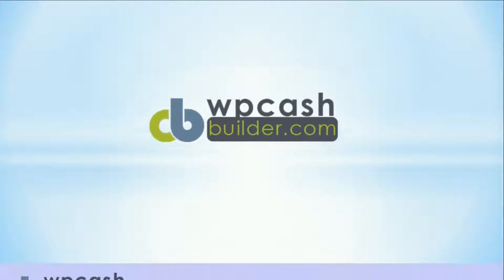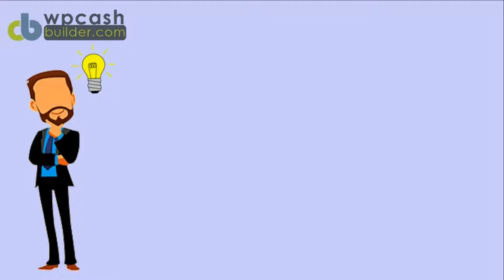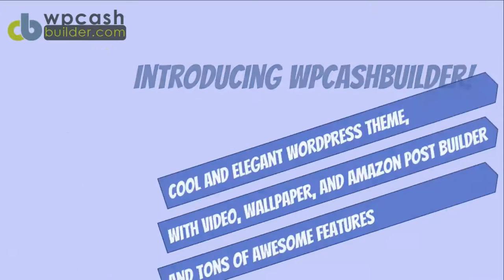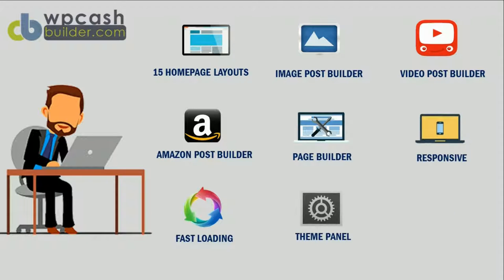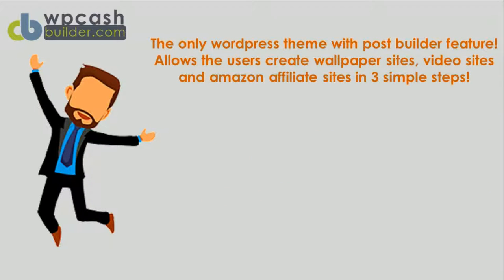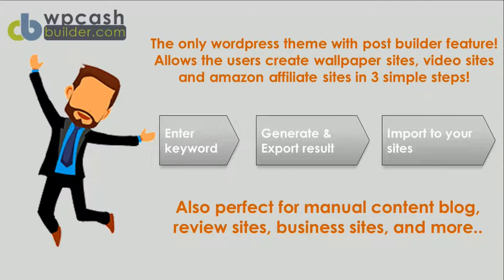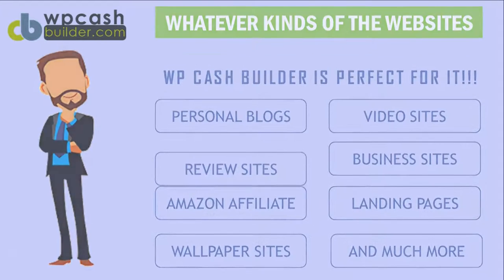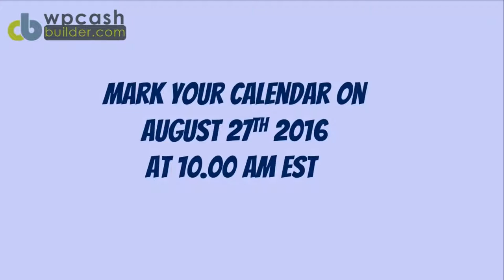WP Cash Builder Review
WP Cash builder is an awesome wordpress theme with the most powerful features ever. Why? Because this is not ony a cool and elegant wordpress theme, but also comes with video post builder, wallpaper post builder, and amazon post builder which allows us to create profitable websites in minutes.